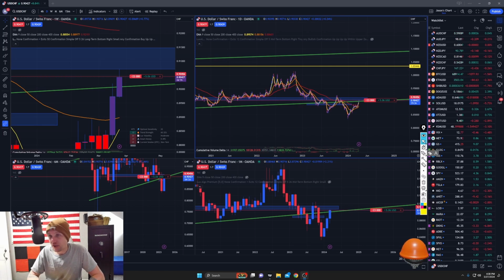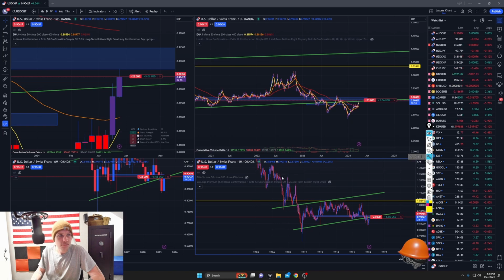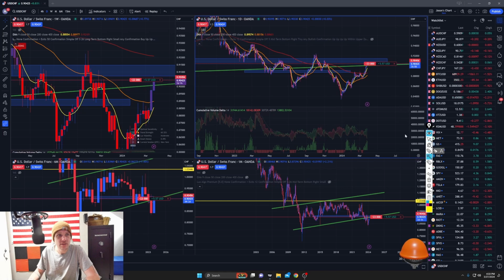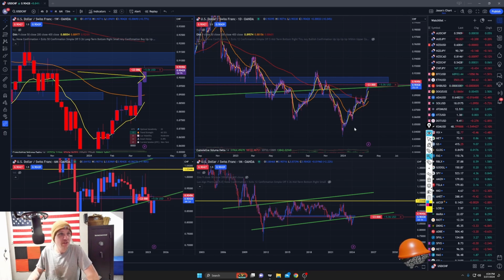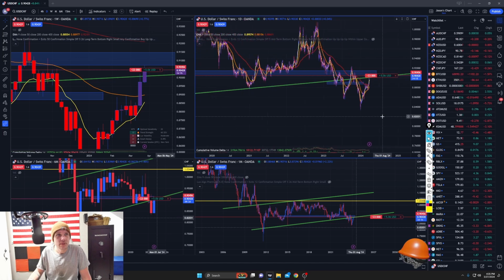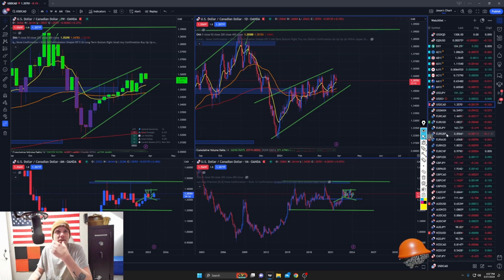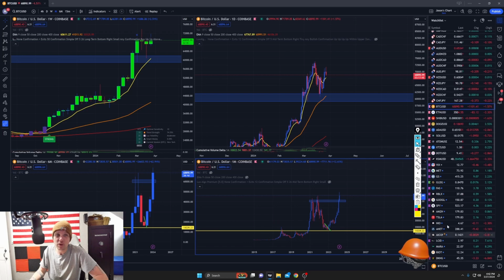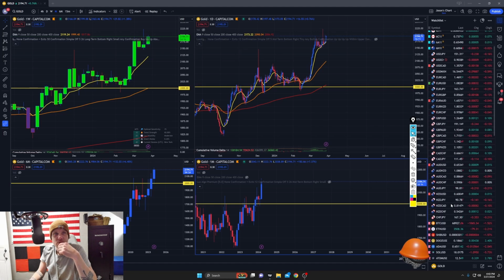Forex and bitcorn before red flag news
These are what I'm going for lets hope they work out. NEVER GIVE UP NEVER SURRENDER